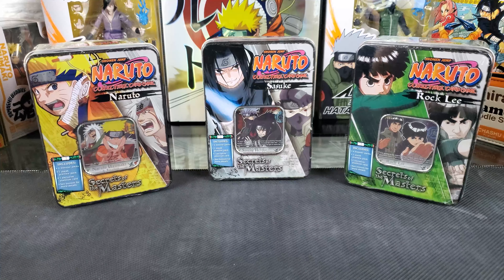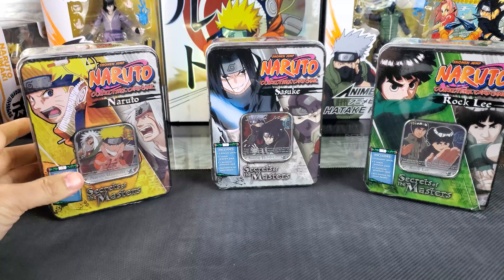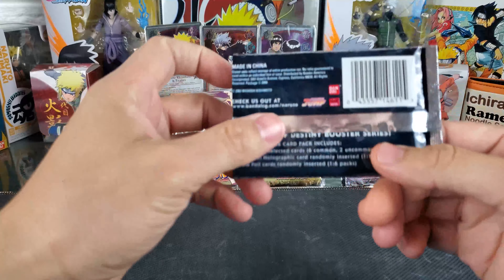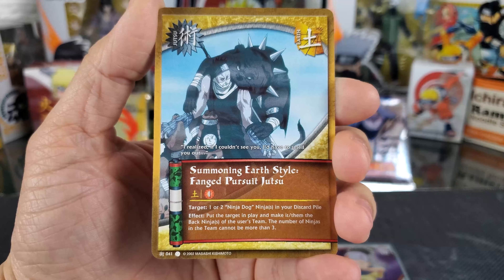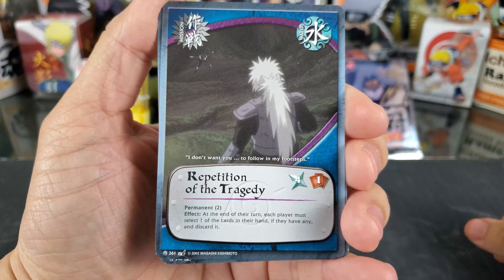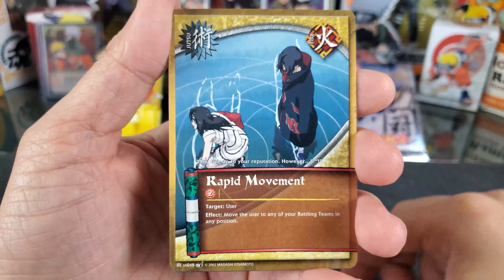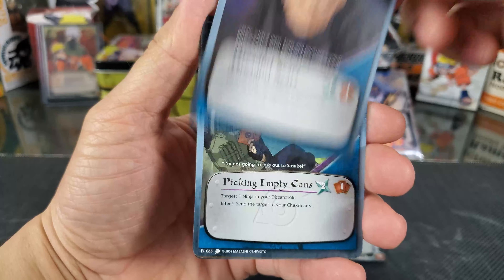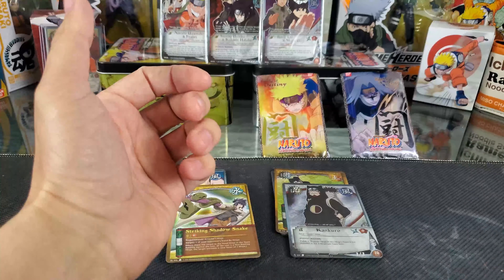Naruto CCG, Secrets of the Masters, Collectible Tins Unboxing!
Check out the sweet pulls in this Naruto CCG collectible tin opening.